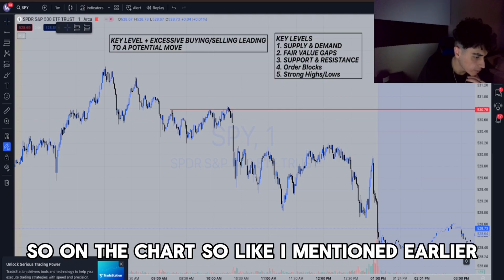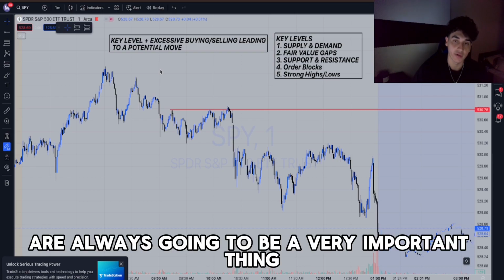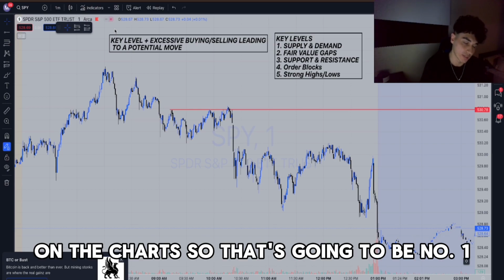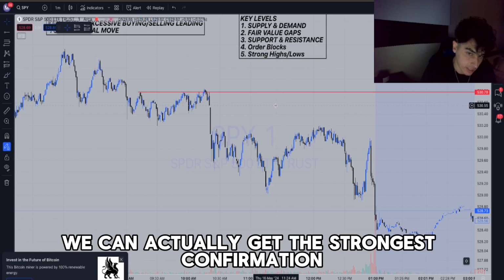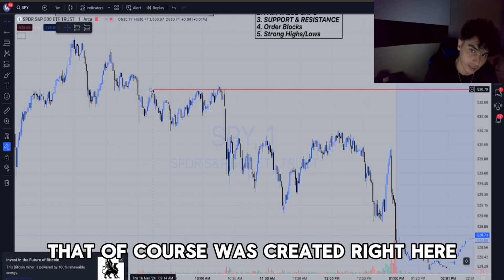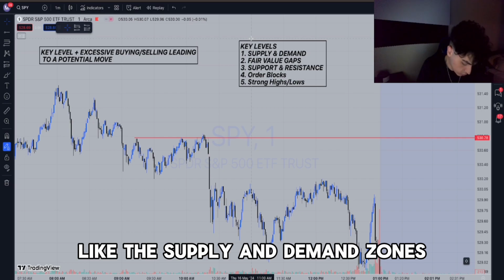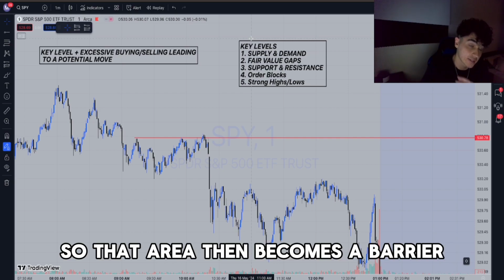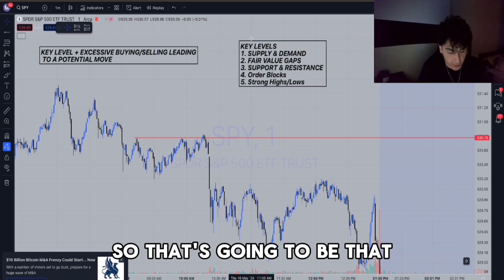How To See More Success Trading